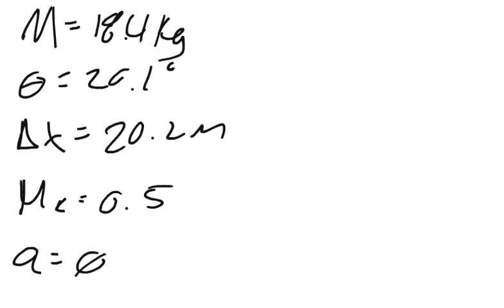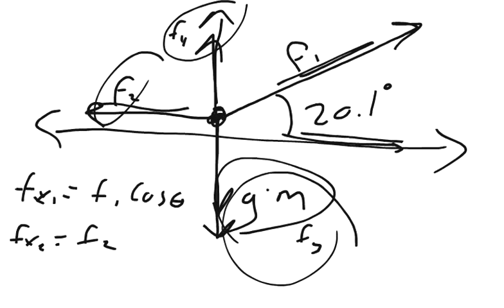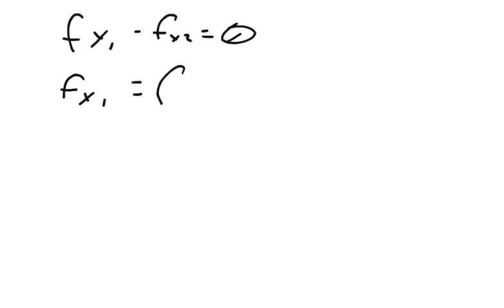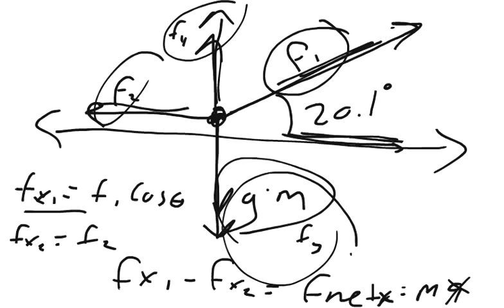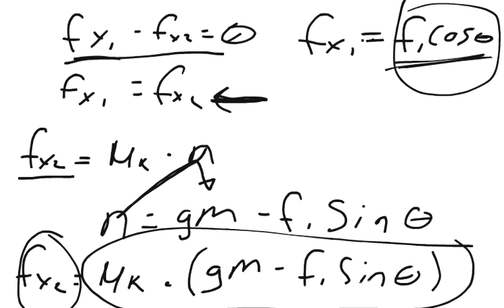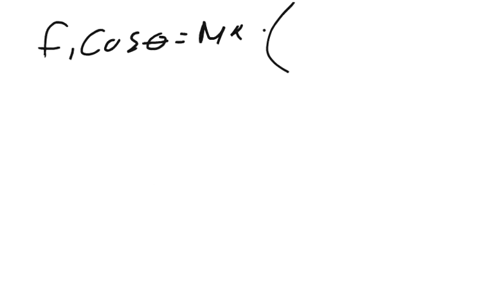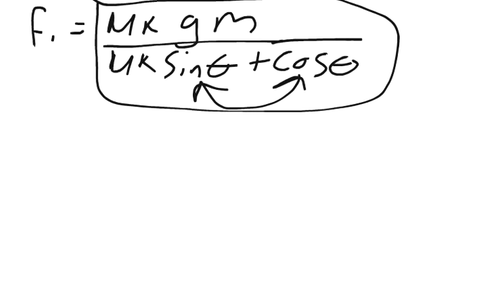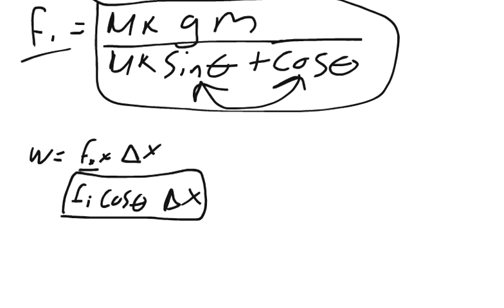Physics WebAssign Ch 5 #4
A sledge loaded with bricks has a total mass of 18.4 kg and is pulled at constant speed by rope inclined at 20.1 degrees above the horizontal. The sledge moves a distance of 20.2 m on a horizontal surface. The coefficient of kinetic friction between the sledge and surface is 0.500

a). What is the tension in the rope
________N

b). How much work is done by the rope on the sledge?
__________KJ

c). What is the mechanical energy lost due to friction
__________KJ